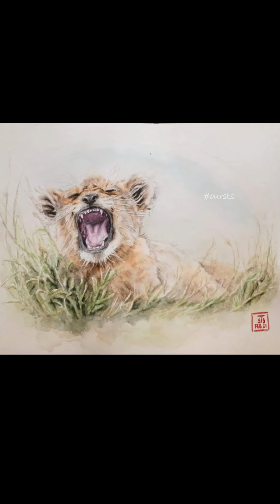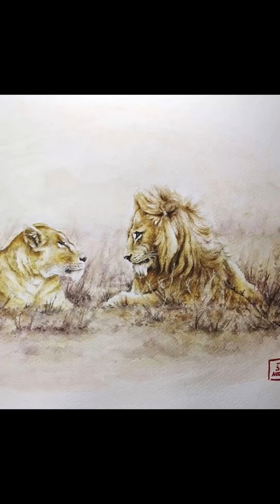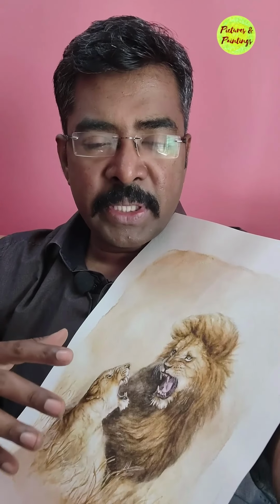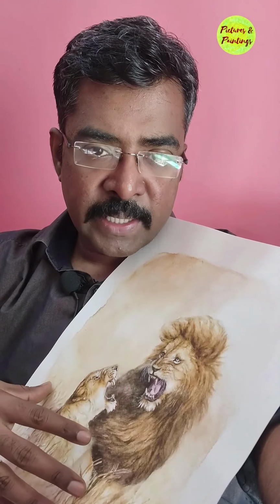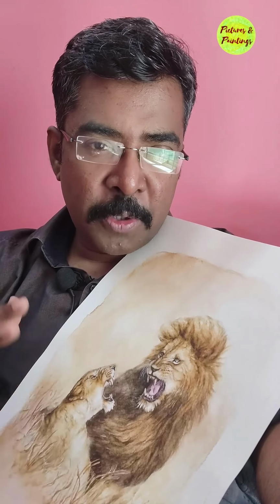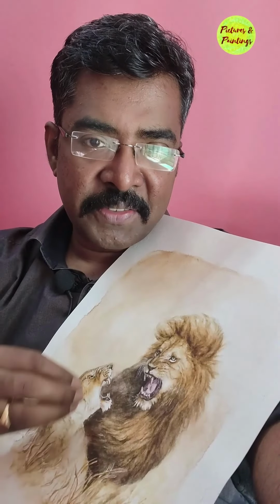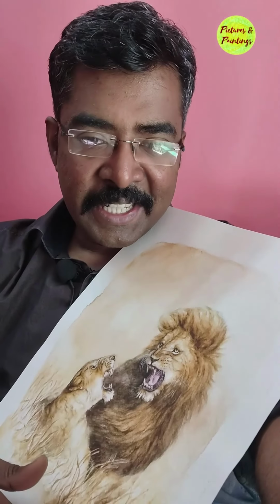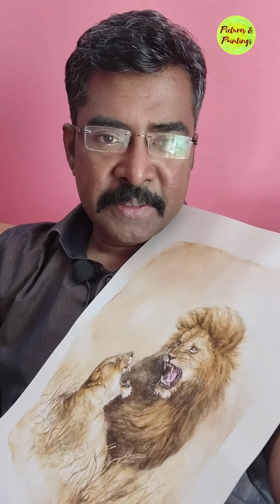"Love" - African Lions / 🎨 Watercolor Painting / Montage Video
Happy to share my last new painting for this year 2022!!

Did you know, in captivity lions often breed every year, but in the wild, they usually breed no more than once in two years. Two to four cubs are the usual litter size. Newborn cubs heavily rely on the lionesses in the pride for survival during the initial stages. Lionesses will nurse cubs other than their own, but they are surprisingly inattentive mothers and often leave their cubs alone for up to 24 hours. There is a corresponding high mortality rate (e.g., 86 percent in the Serengeti), but survival rates improve after the age of two.

Now that you know a little bit more about lions, let’s come to this painting…

I painted this based on a video by Pareet Shah – Cheka. One of the wildlife photographers whose work I have found to be thoroughly impressive. His efforts & technical skills can be seen in the results of his captures. He approved my request, when I wrote to him seeking permission to paint based on his work. A BIG thanks to him.

Then came the hard yard of actually painting it :D, While I have done a few lion cubs & lionesses, I had been staying away from male lions because of having to deal with their manes, this is one I just cannot resist. Painting the dynamic pose & flying mane made this a great fun experience. A single frame from the video wasn’t giving me everything that I wanted, I had to use multiple frames & look at a few more pics to ensure the face of the lion is not getting distorted in the motion & I could create a moment where the lion & lioness are looking at each other. Have consciously used a very limited color pallet.

A video clip by Pareet Shah – Cheka was used as a reference.

Techniques used- wet on wet, wet on dry, glazing
300Gsm Paper: Brustro, Paint: Camel Artist Watercolors, Size: A4,
Faber Castell Synthetic brushes & some old artist brushes.

Photograph by  Pareet Shah - Cheka  was used as reference.

Music from Youtube library -  Vital Whales